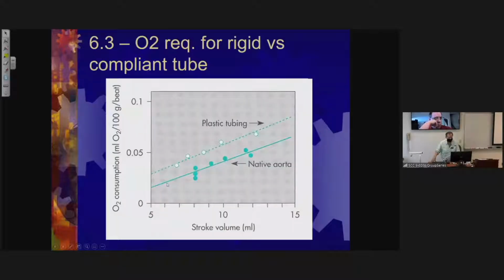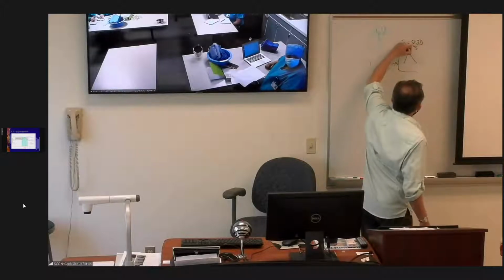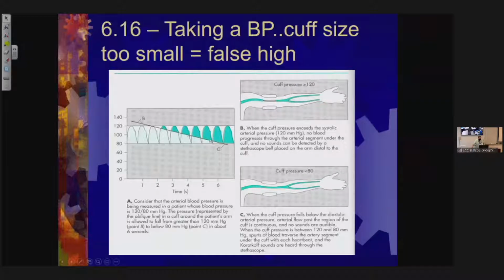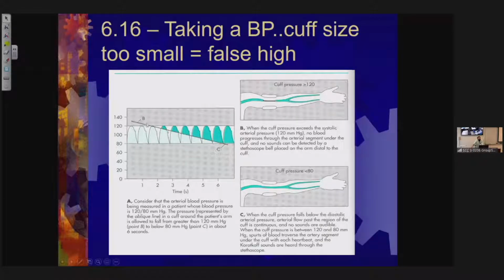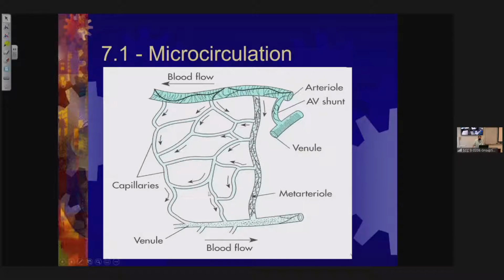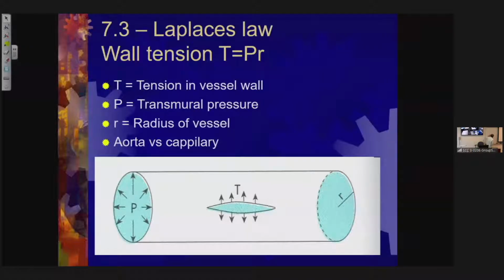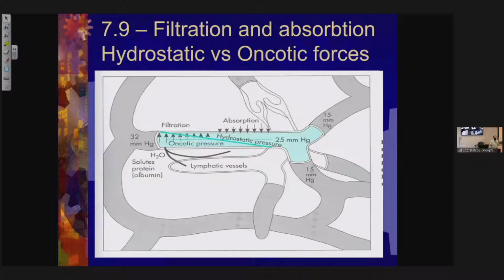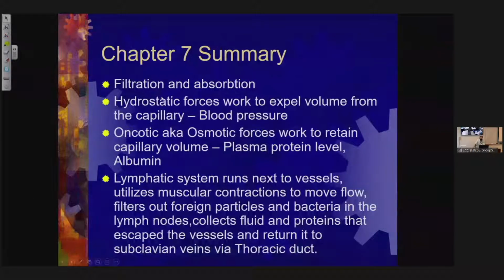Darren ICT Lecture 5 Arterial and microcirculation systems